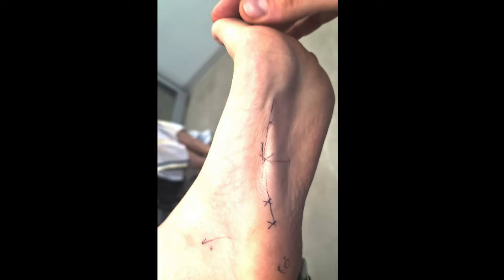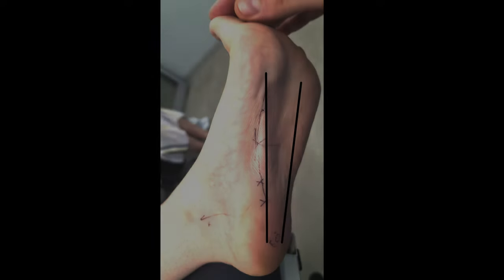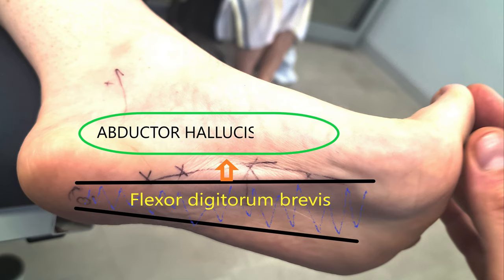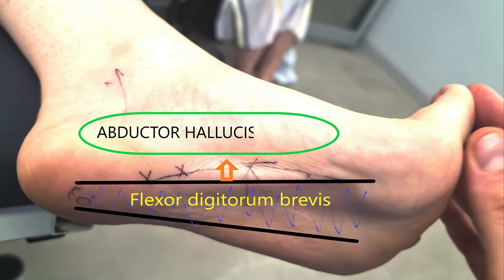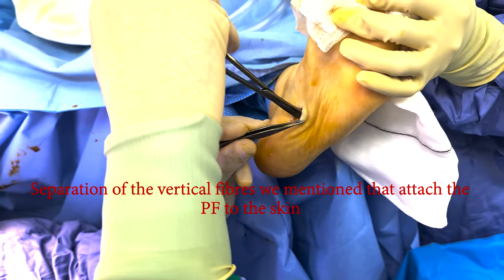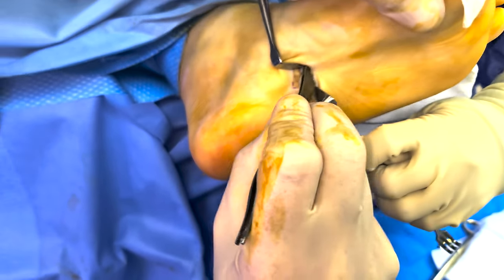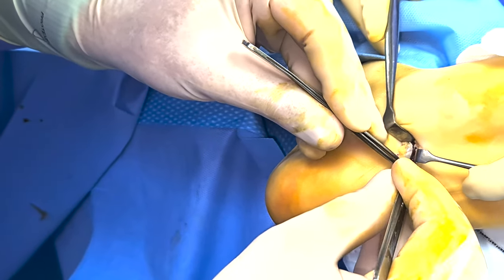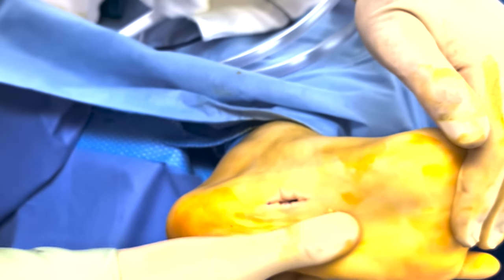Central Band of The Plantar Fascia - Surface and Internal Anatomy and Surgical Release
Many patients present with tightness and pain along the central band of the plantar fascia. We go through what is visualised clinically by comparing surface and internal anatomy. Before and after surgical release are also discussed.